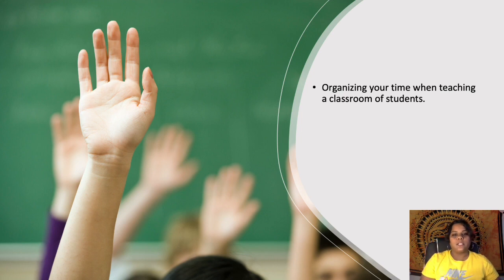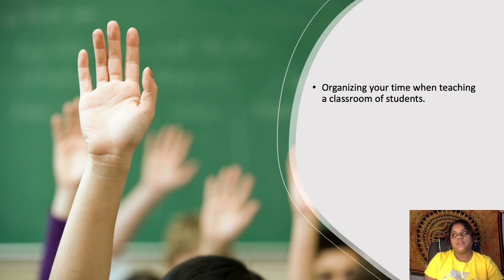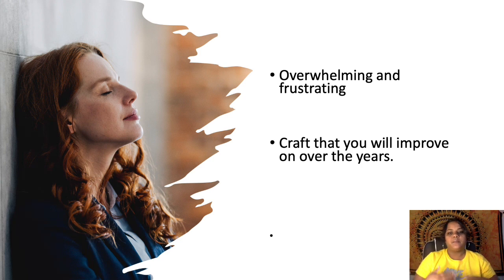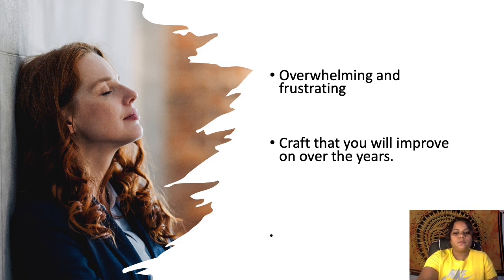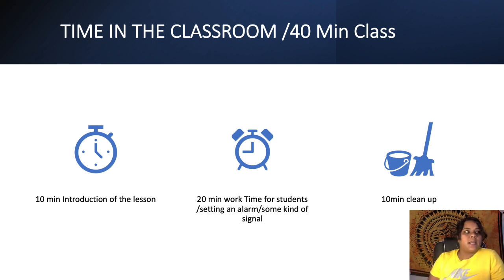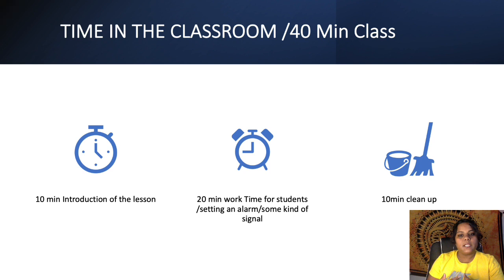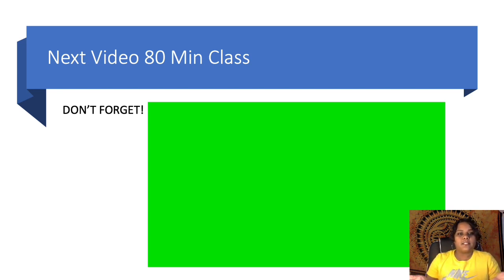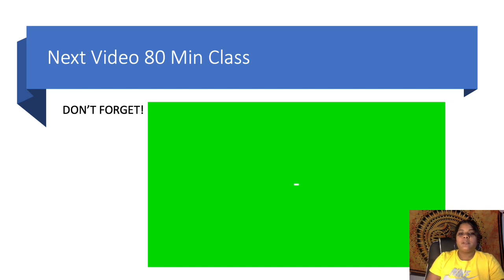How to have organized timing In The Classroom.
This video explains how to break up your time as a classroom educator.Teaching in 2022.